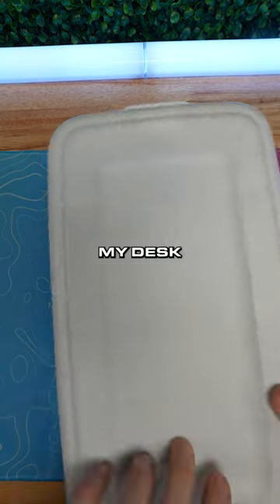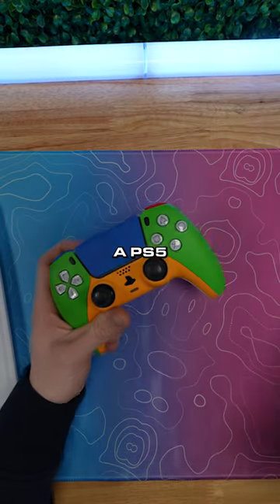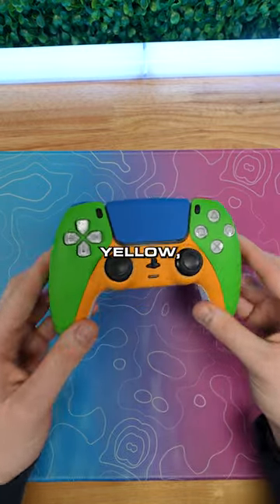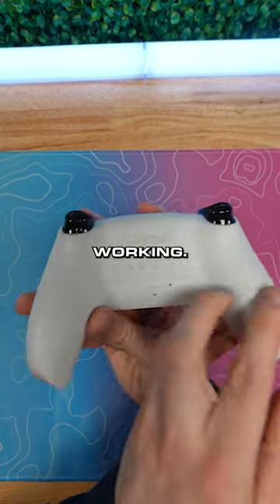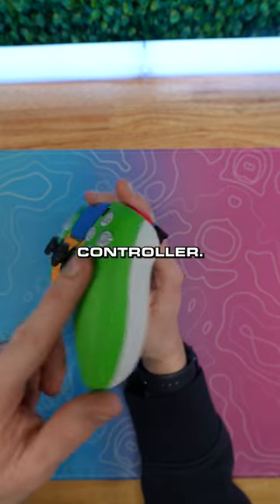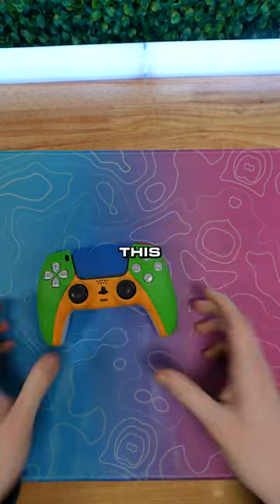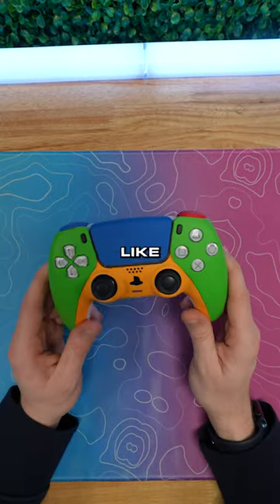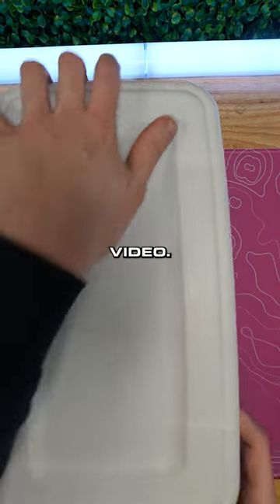This build is crazy